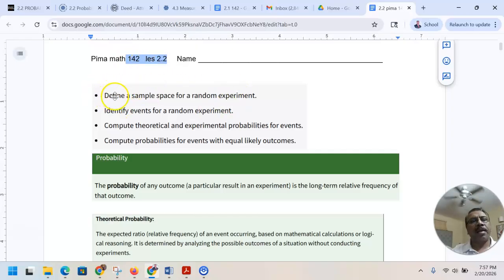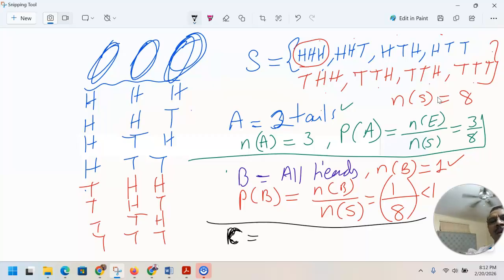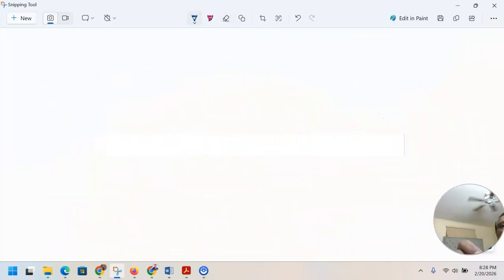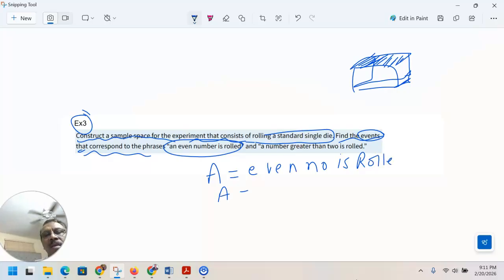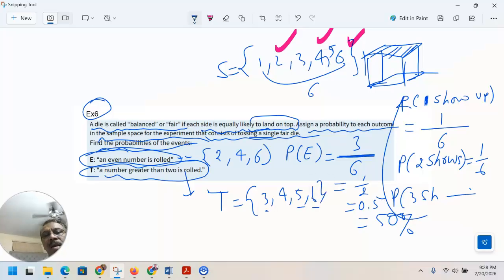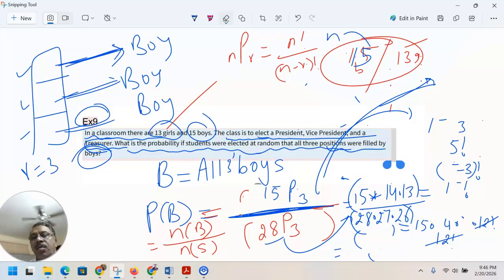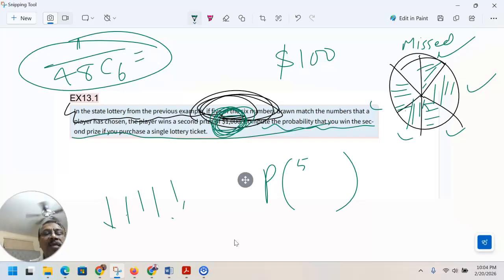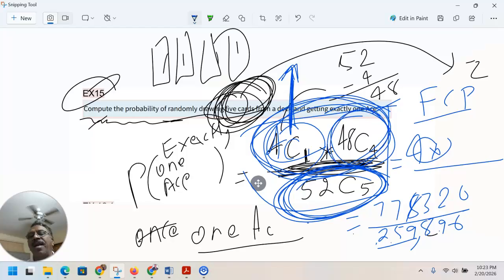2.2 math 142 Probability all examples 1-16 solved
how permutations and combinations are used in winning a lottery.
examples from one /two/three coins then to one dice /two die and then deck of cards
Probability concept is explained from empirical to theoretical probability.